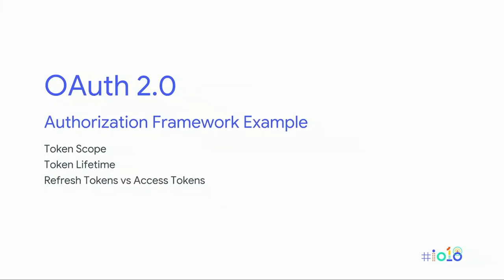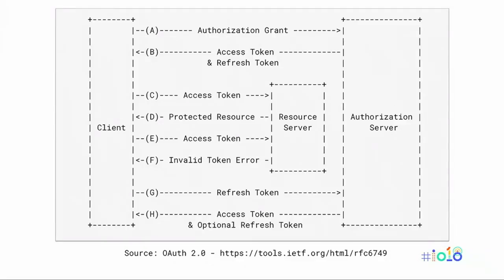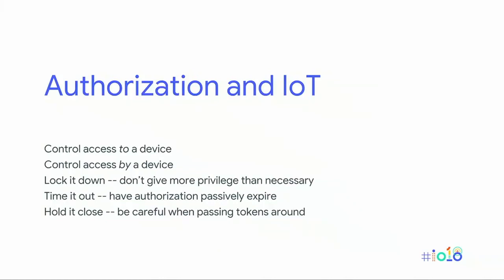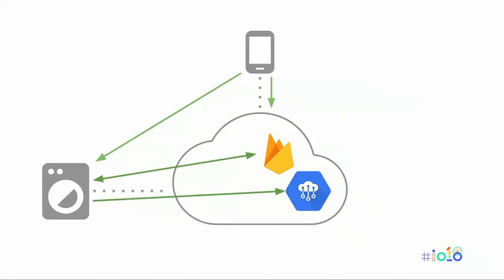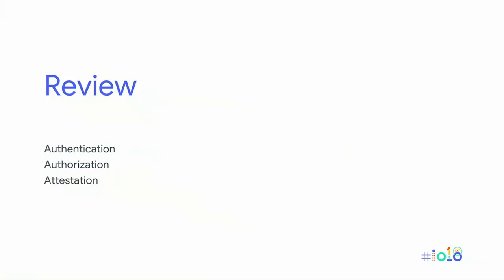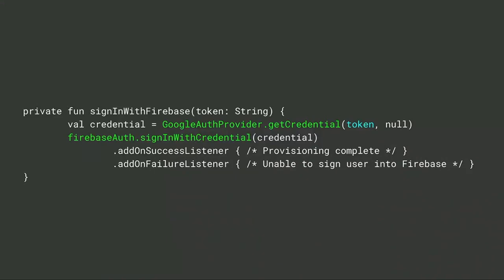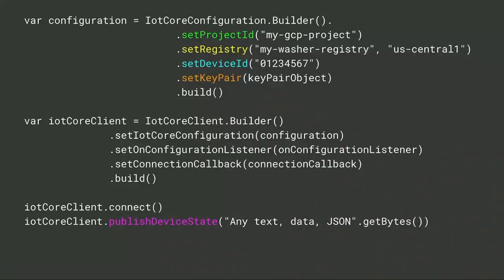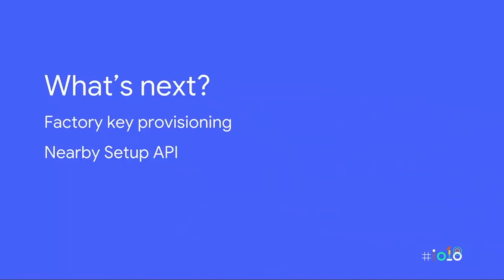google io 18 - oauth2-token(server project by neuberfran/nearby/cloud iot core k